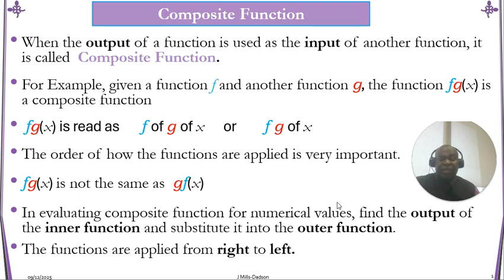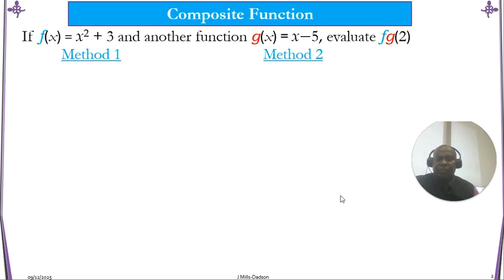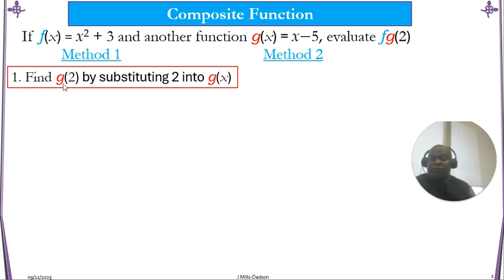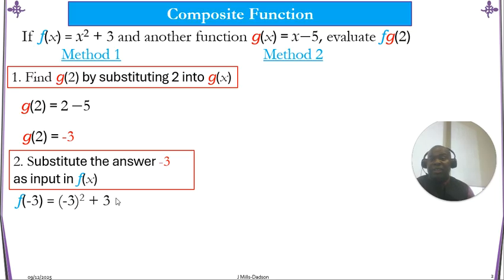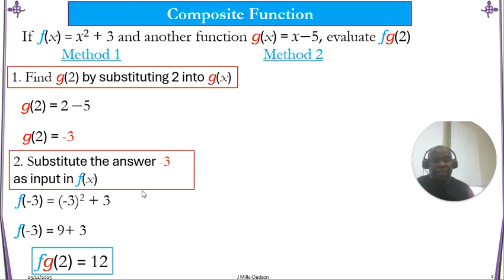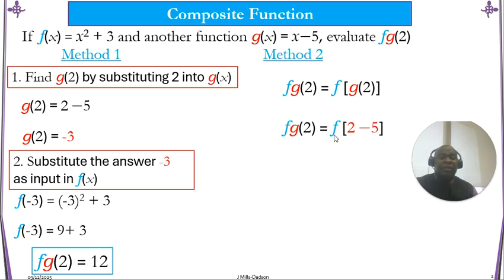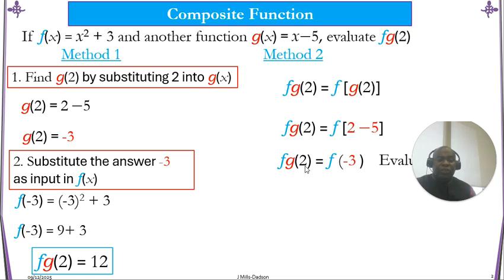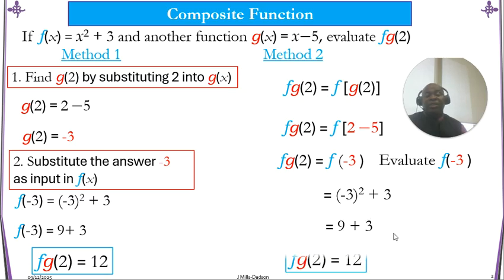Numeric Composite Function 1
To Understand Steps To Evaluate Numeric Composite Functions